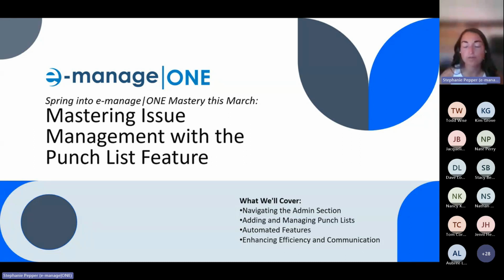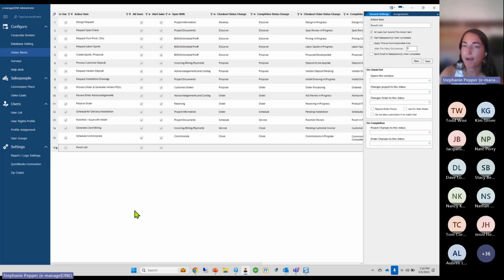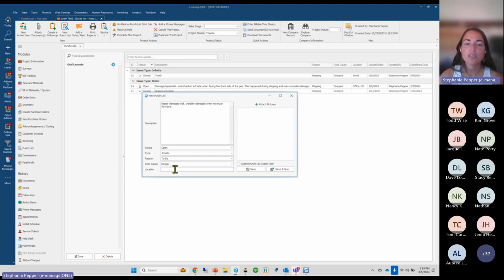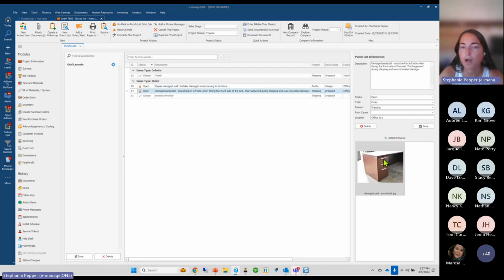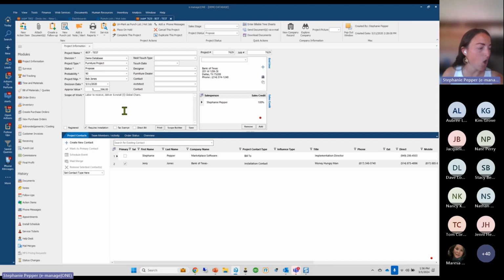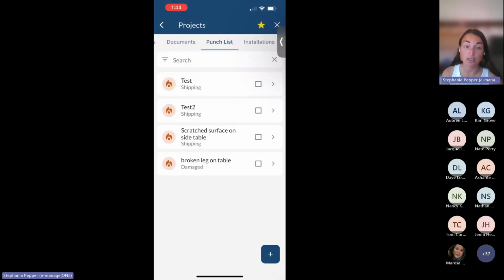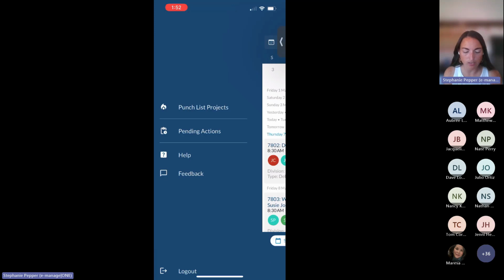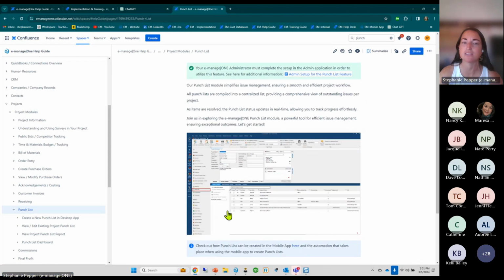Live Webinar: Mastering Issue Management with the Punch List Feature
See our Help Guide Articles below for detailed instructions on how to setup, edit, and use the Punch List feature in e-manage|ONE: